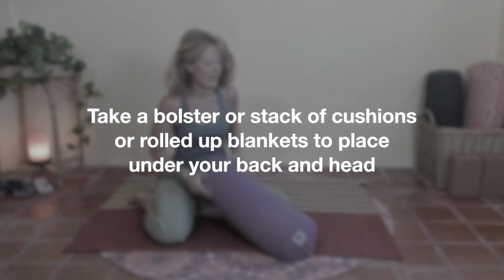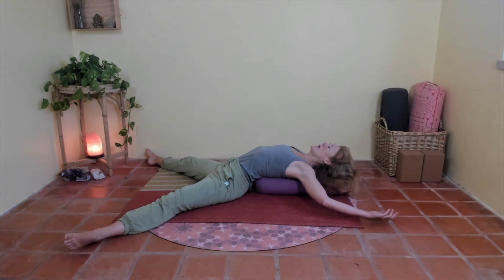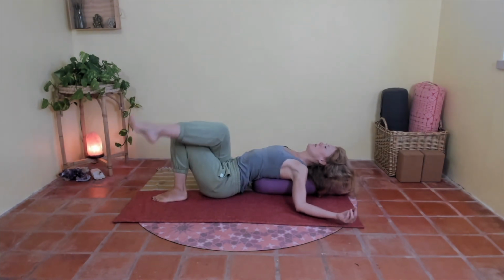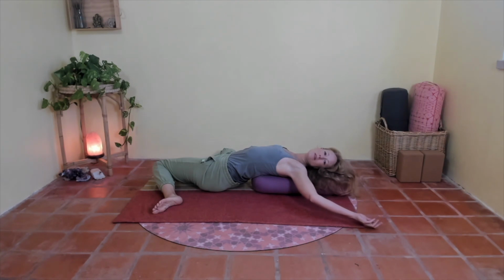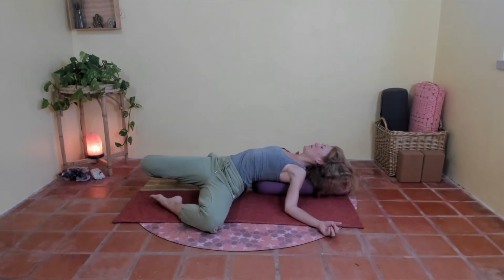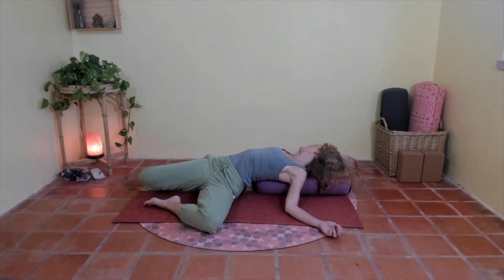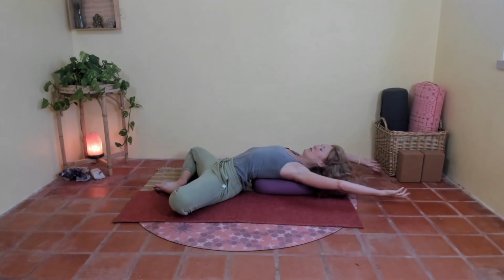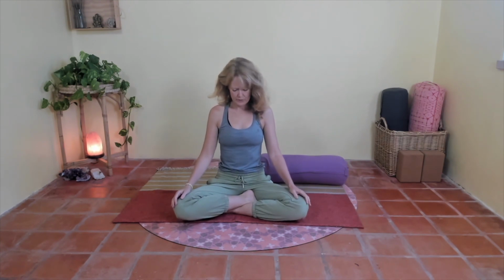WEEK 3: Whole body stretch and meditation | The 'Gentle & Restful' Self-Care Series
This third practice session brings your awareness into your whole body through some lovely juicy supported stretches. We finish with a short meditation to help ground your energy and calm the mind. For this practice you'll need a yoga bolster, or a few cushions or rolled up blankets.

Yoga and self-care practices can provide great benefits to health and general wellbeing. Please remember to work within the limits of your own body, which only you can know. As with any exercise or movement practice, consult your health care professional with any questions or concerns before starting any exercise or movement program. As with any form of exercise, there can be the possibility of injury. Please note that not all videos are suitable to all people. Claria Yoga is not responsible or liable for any injury, accident, health impairment or other factor affecting the users of videos, classes, programmes, marketing materials, and any other accompanying materials. Claria Yoga is not a replacement for medical care. Claria Yoga makes no representations or warranties with regards to the completeness of information on this website or any linked websites, classes, books, videos, apps, or other products represented herein.